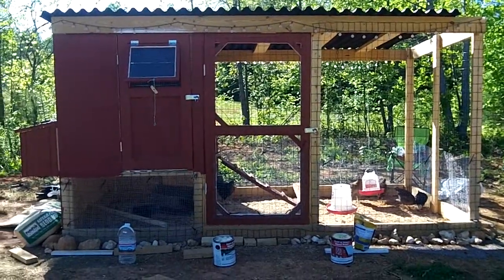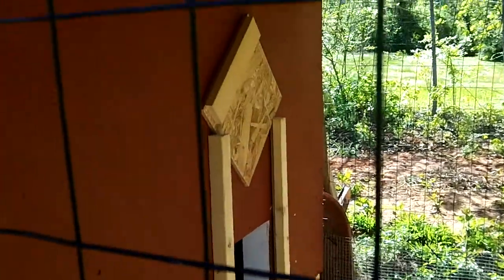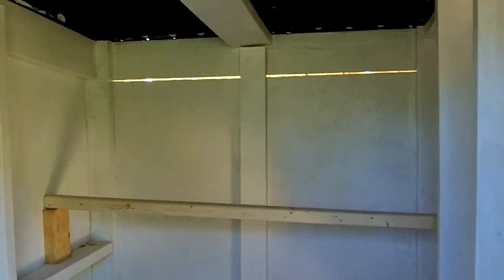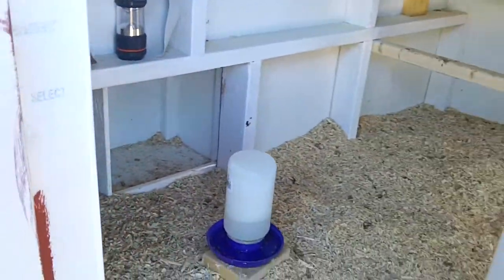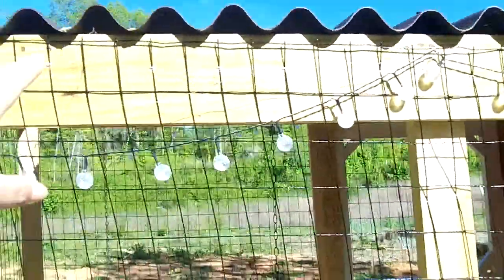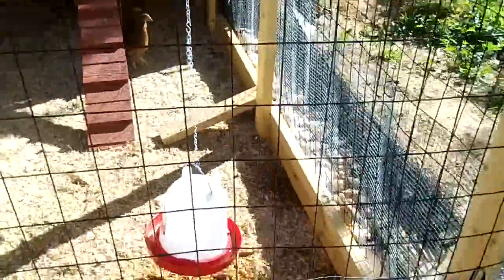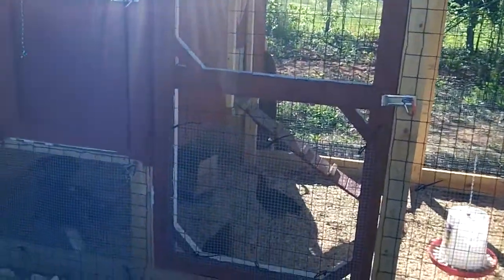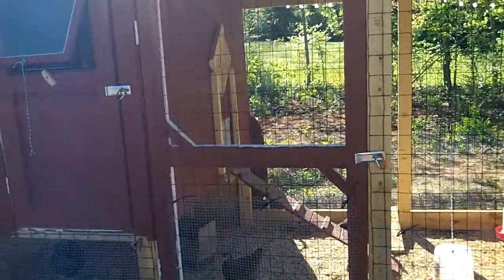Chicken Coop Tour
A more detailed look at the chicken coop. I basically told my dad the parts I wanted it to have and he created this from scratch. Some of it we figured out as we went. I love it and the chicks do too.